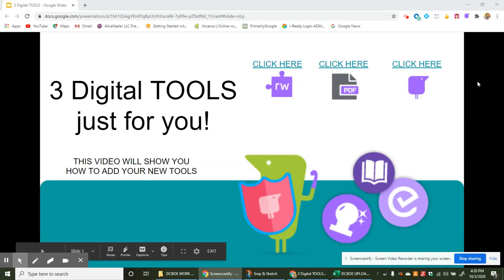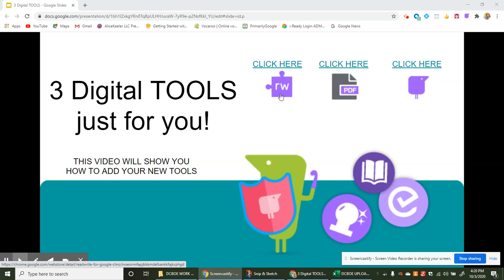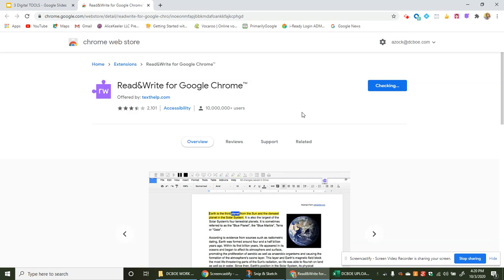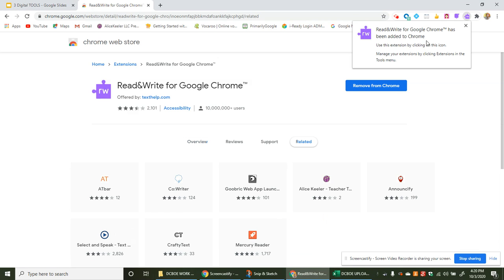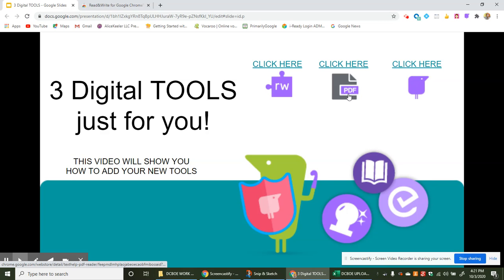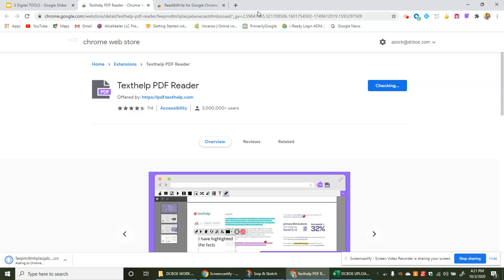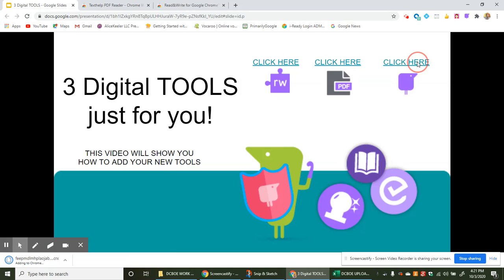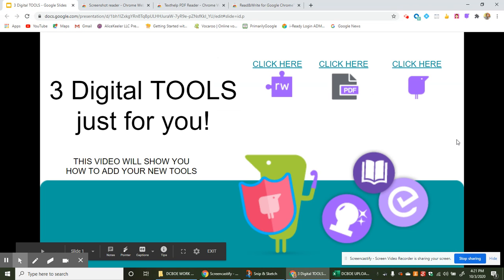Adding Your 3 Digital Tools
DCBOE students have been provided the option of using 3 special DIGITAL TOOLS. Find out how to add your tool, today.